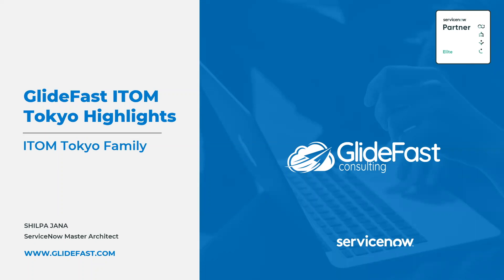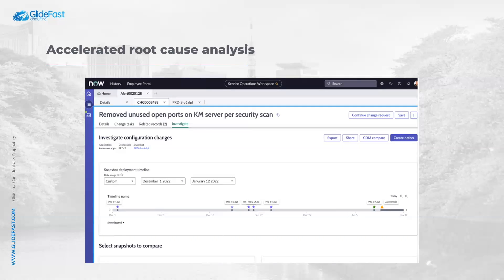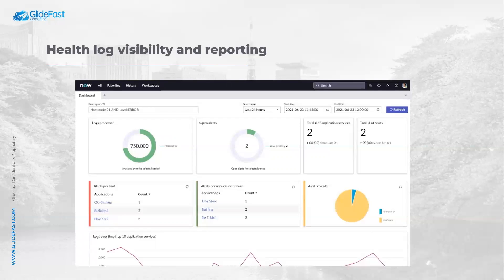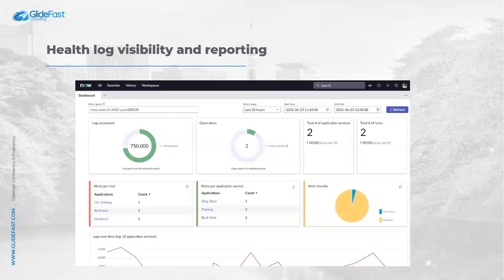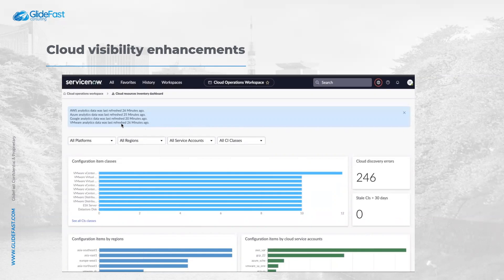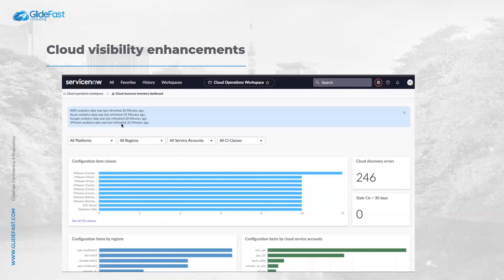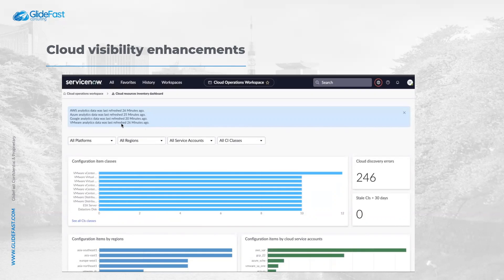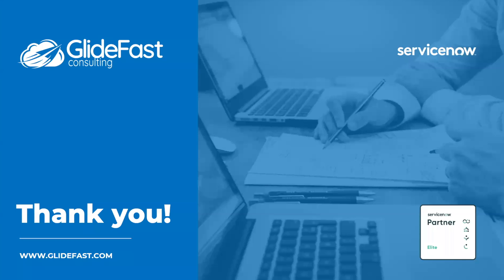ITOM Tokyo Release Highlights | Now Platform® Tokyo Release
Check out the latest ITOM features available in the Now Platform® Tokyo release! ServiceNow Master Architect Shilpa Jana will walk you through the key highlights of IT Operations Management in the ServiceNow Tokyo release.

Get better visibility into your infrastructure and services, prevent service outages, and expand your organization's operational agility with ServiceNow® IT Operations Management.